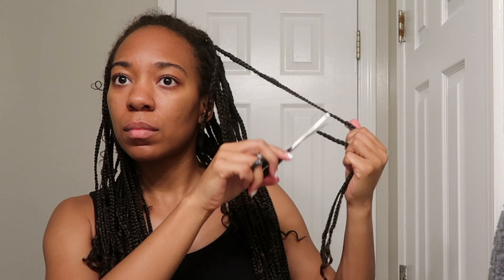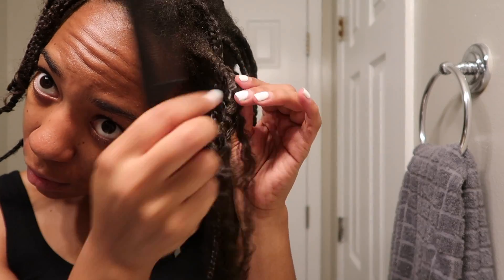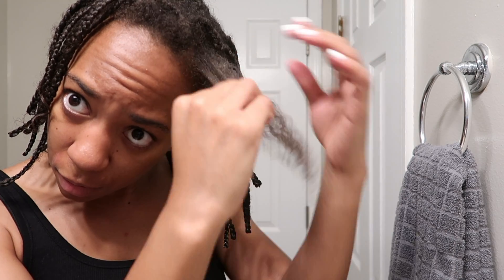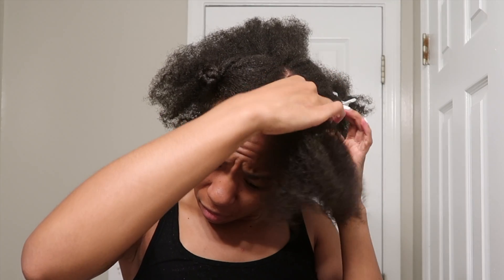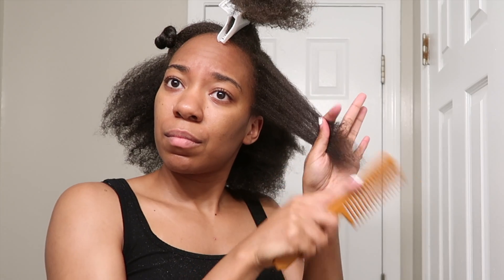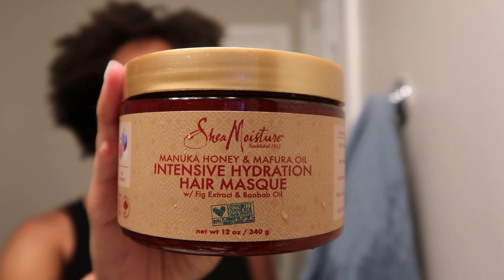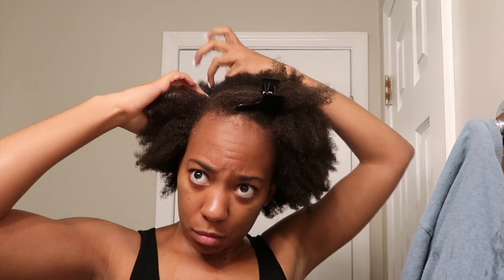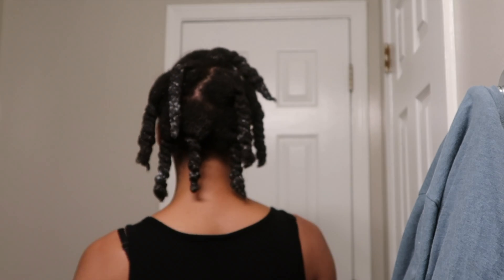attempting to restore my curls after having braids in for 3 months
Hey friends! So I finally took out the braids that I did in my last video. I had them for 3 months and it was BEYOND time for them to go. I could tell before I even began taking out the braids that my hair was dry so my goal was to restore moisture and get my curls to pop. I was half-way successful. Hope you enjoy the video! (:

- Dontcry x Glimlip – Sashimi
- Provided by Lofi Records